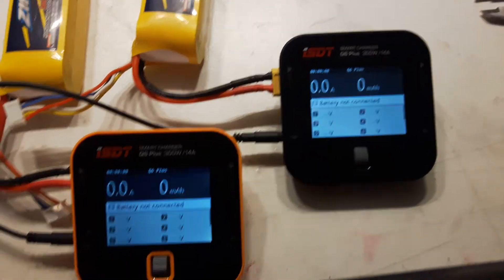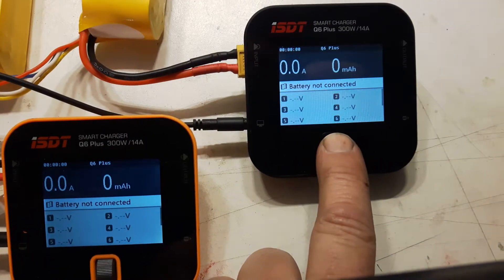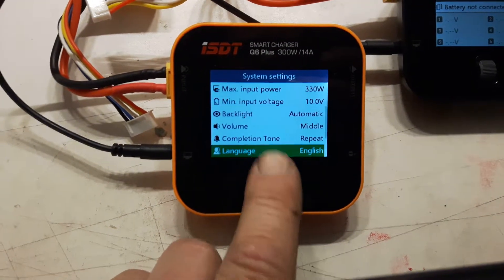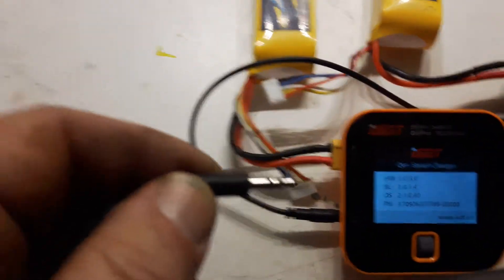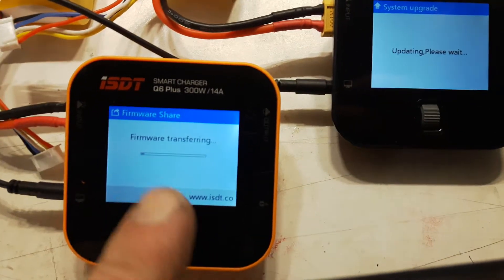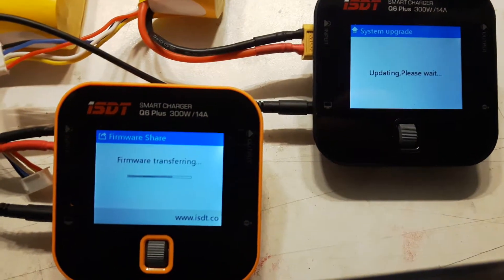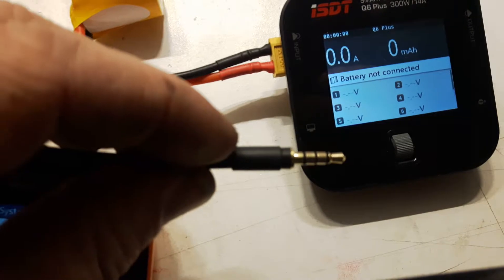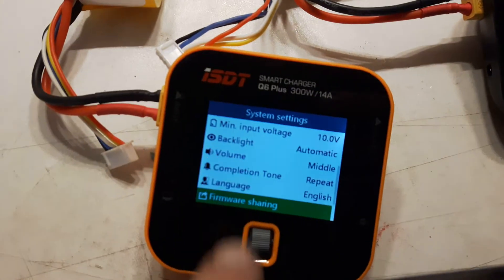ISDT Q6 Firmware sharing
Information about firmware sharing on ISDT Q6 Plus chargers is hard to find on the internet (ofcourse the user manual is gone)
The video show you what Firmware Sharing is - upload firmware from one charger into another.